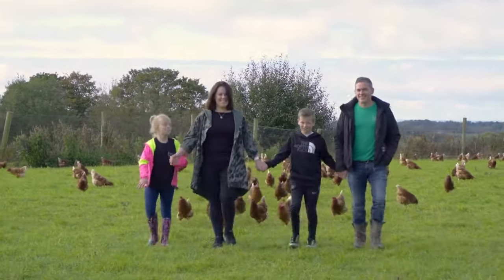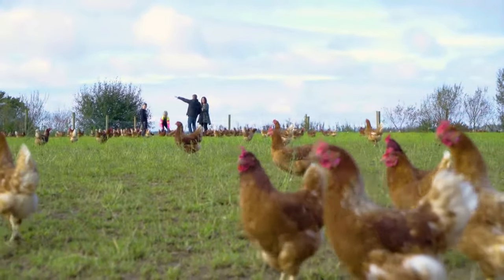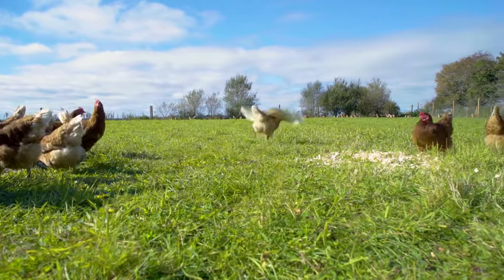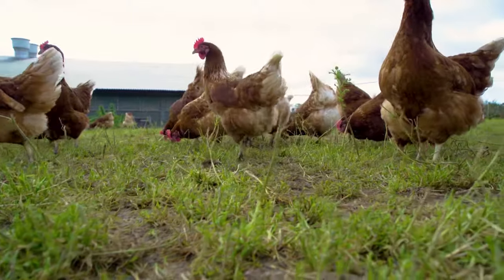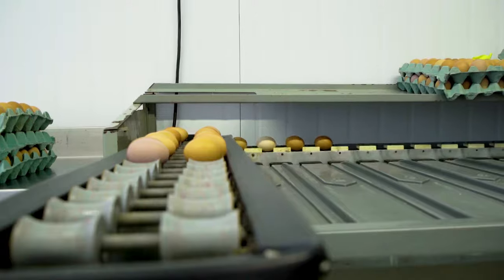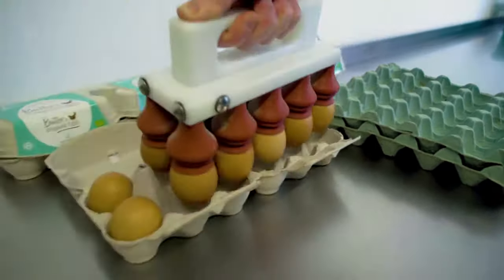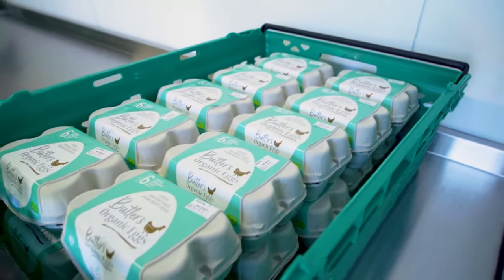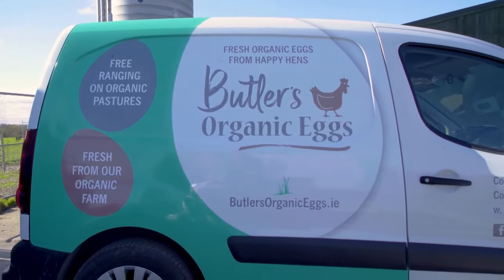What is the difference between organic and free range eggs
David and Paula Butler explain why and how organic is the highest quality egg you can buy compared to all other production methods including free range.